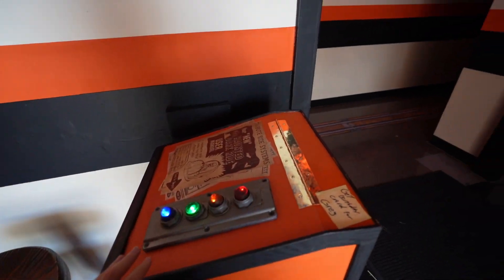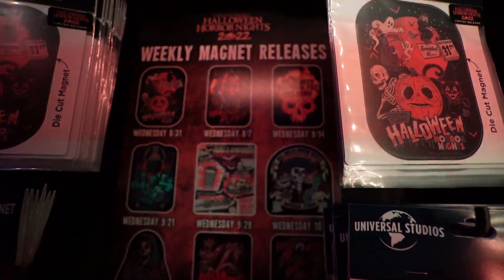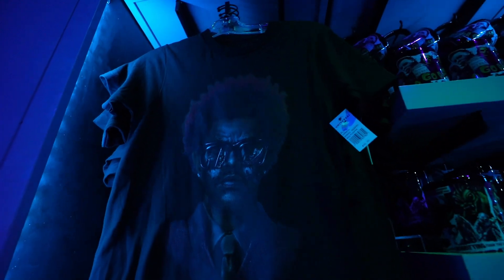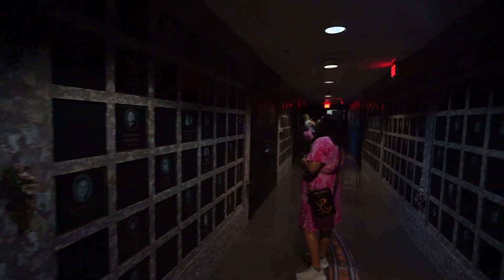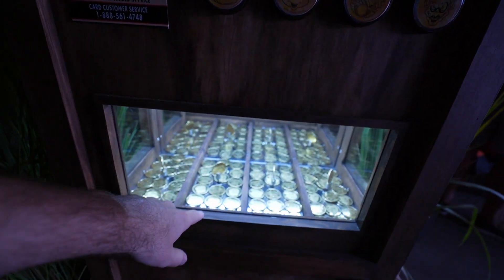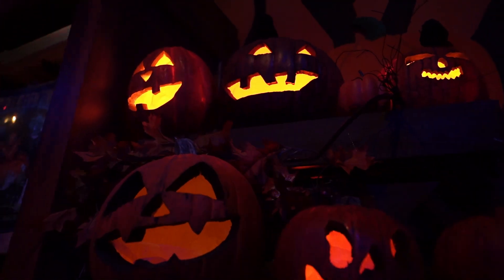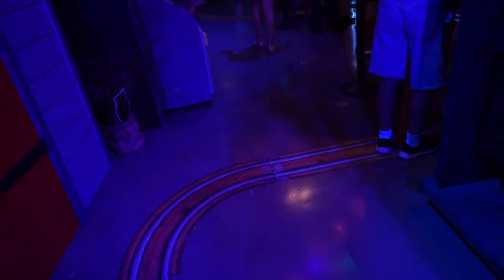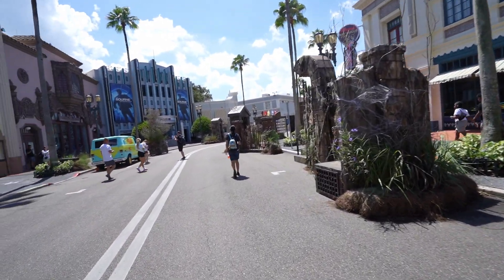HHN31 Tribute Store Tour! Halloween Horror Nights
Today we are at the Tribute Store for Halloween Horror Nights 31 here in Orlando. Today is annual passholder previews, but it will be open starting September 2nd for opening night for all guests.